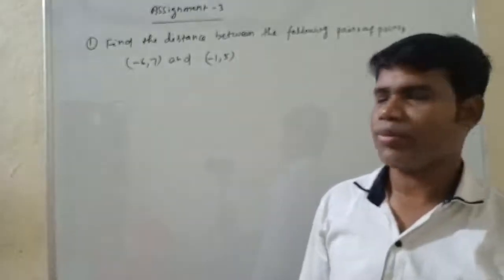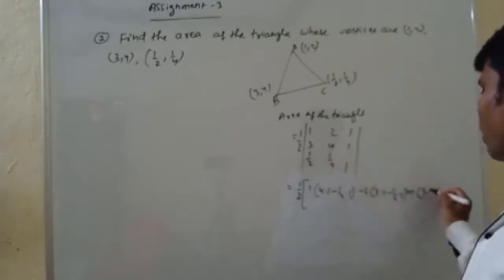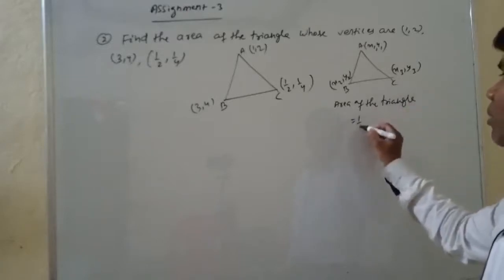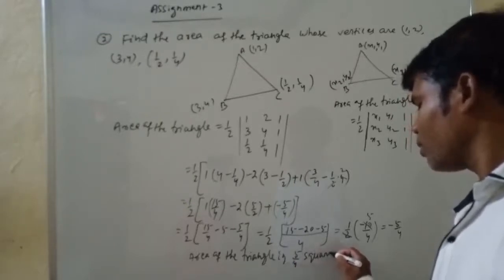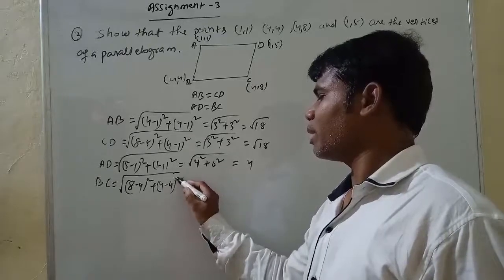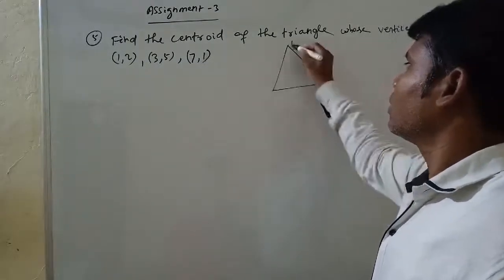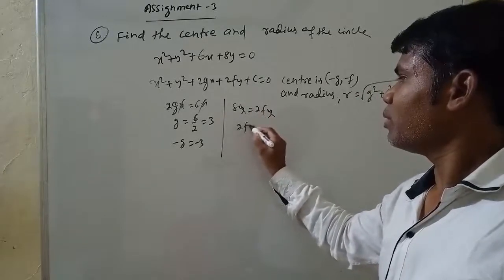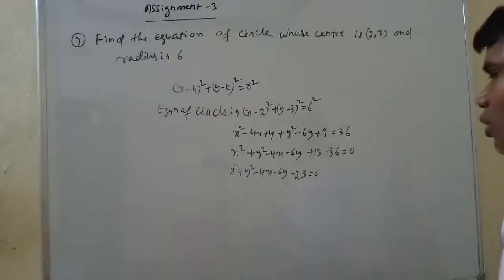beatthemaths Assignment 3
some problem of Two-dimensional Geometry

MCQ, discussed

cramer's rule
engg math

Tripod stand

Tripod stand

Mobile Mount